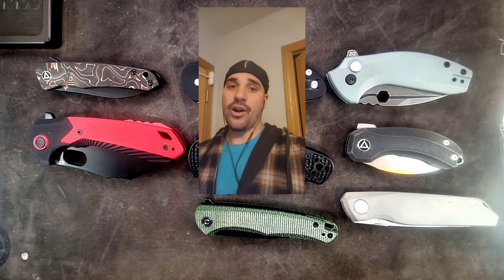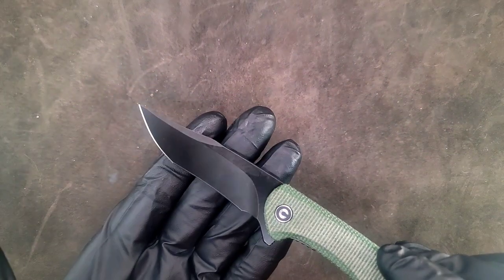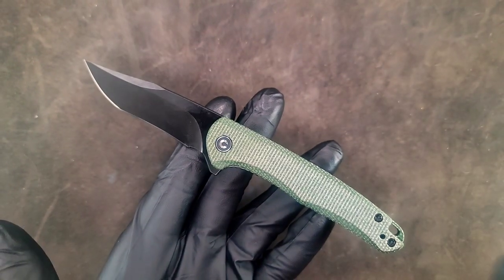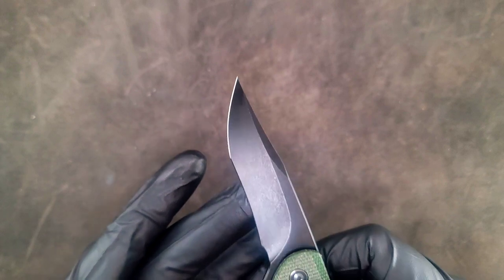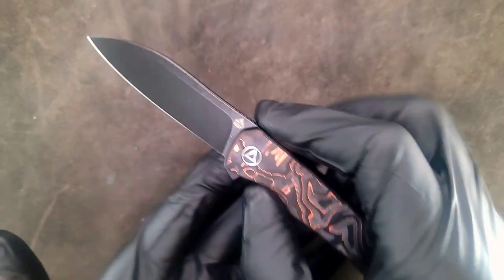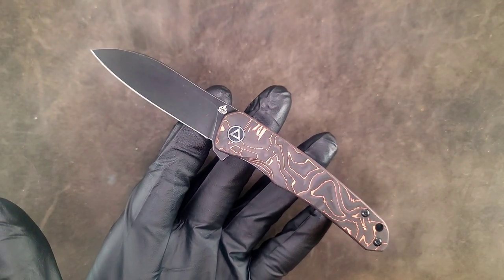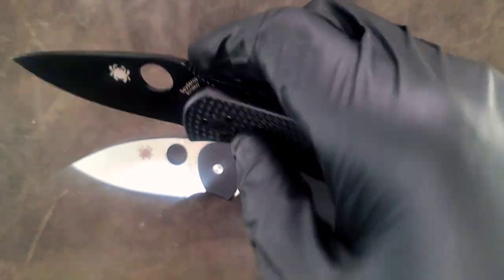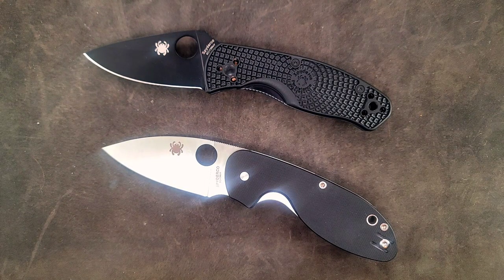First Look at New Civivi QSP Spyderco BRS CJRB and Boker knives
Today I give my first look at
cjrb caldera, civivi mini sandbar, boker connector, qsp otter, qsp hamster, spyderco efficient, spyderco persistence, and the brs apache!